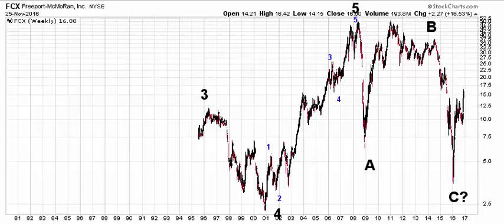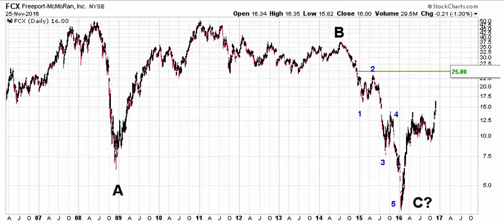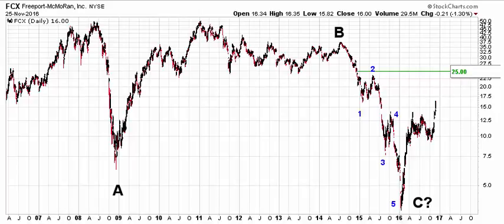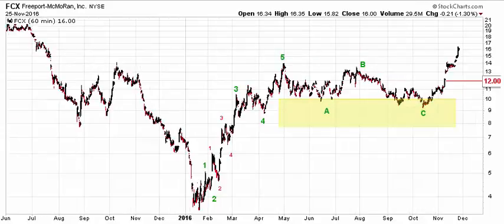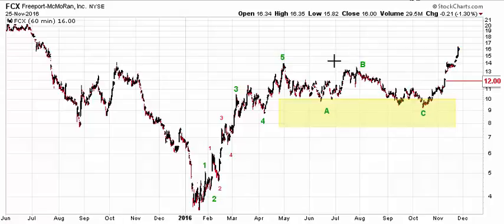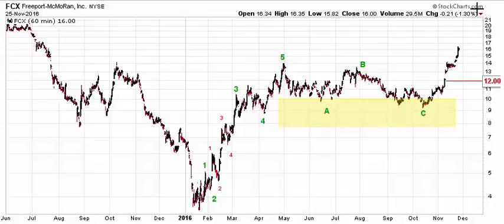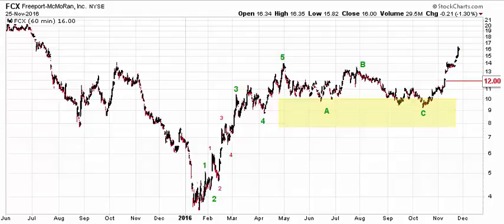Update: Elliott Wave Analysis of FCX (Freeport-McMoRan)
Our updated analysis of FCX - it's a stud that looks poised to continue much higher